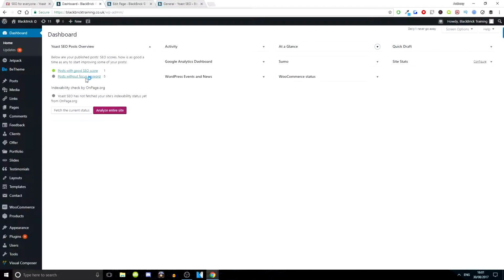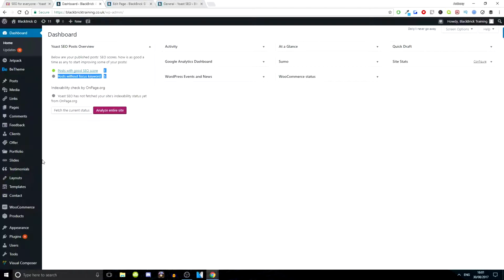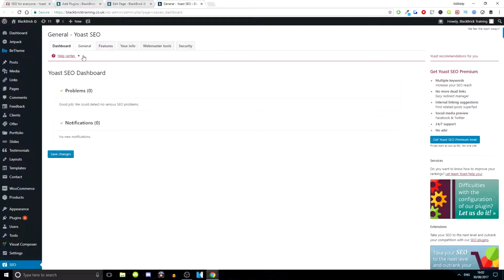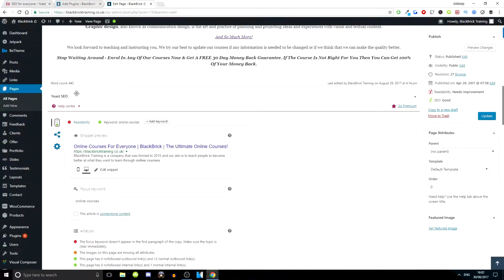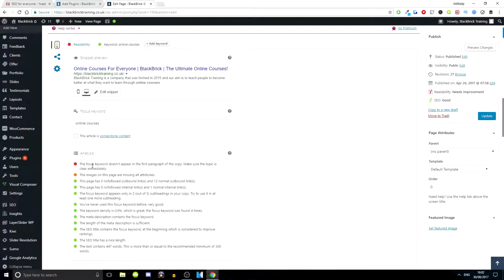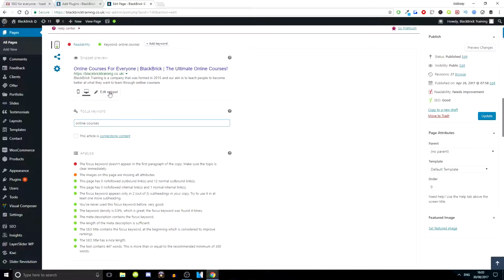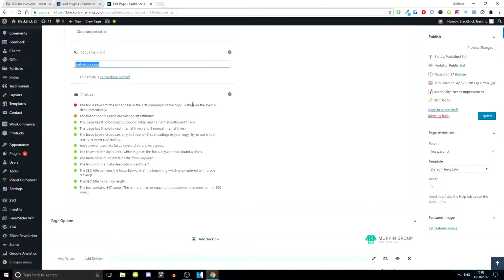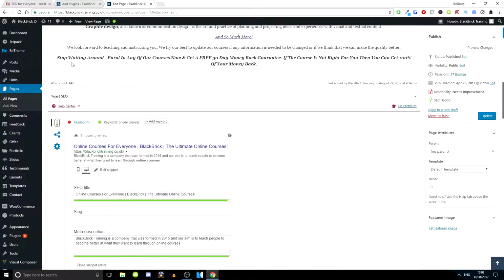How to Use Yoast SEO on WordPress: Lesson 21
To learn more about What is SEO? Search Engine Optimization For Beginners course, please